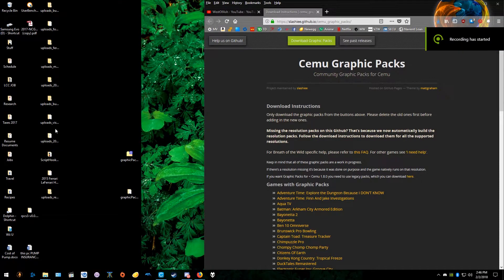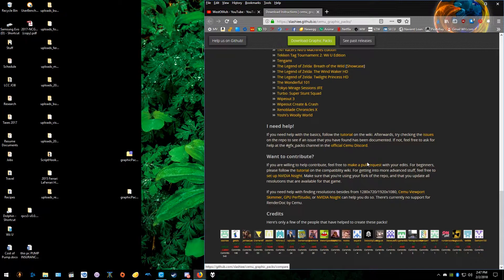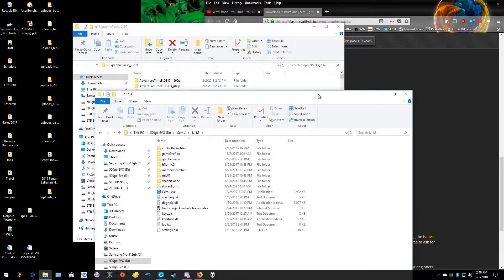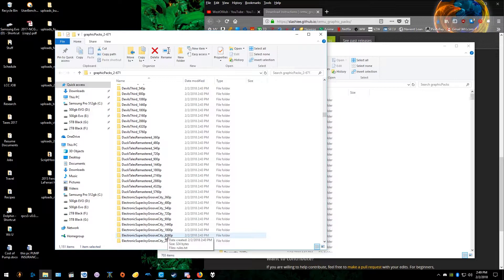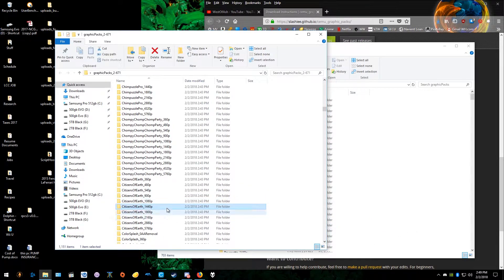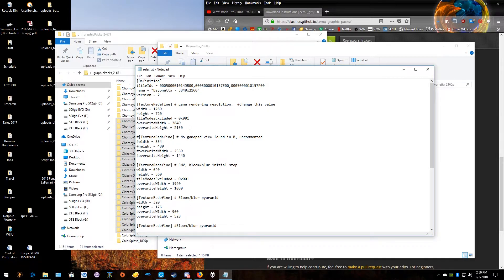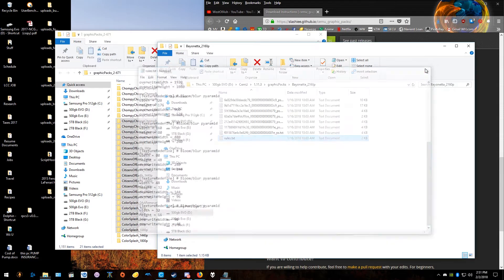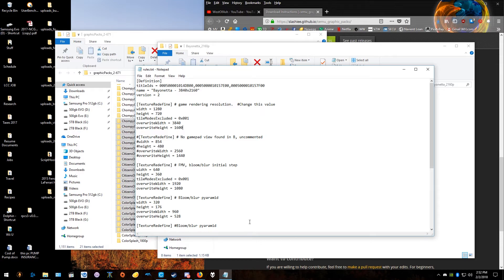How to install Graphic Packs in Cemu